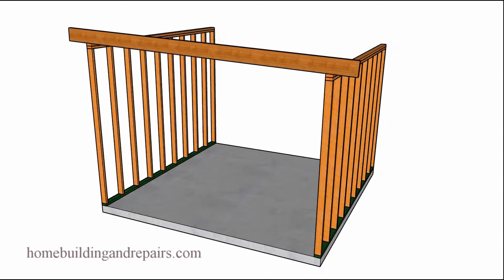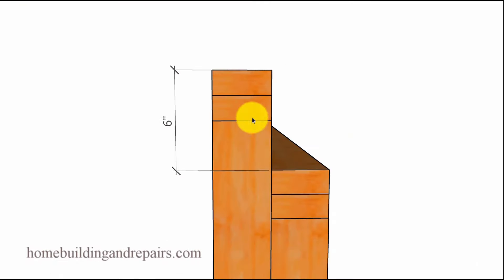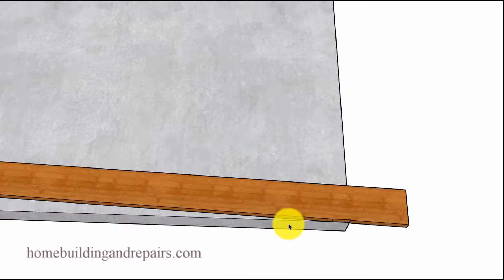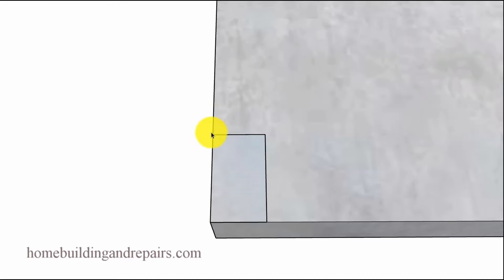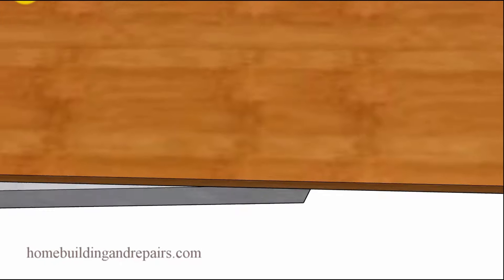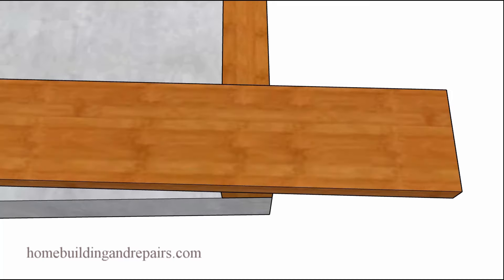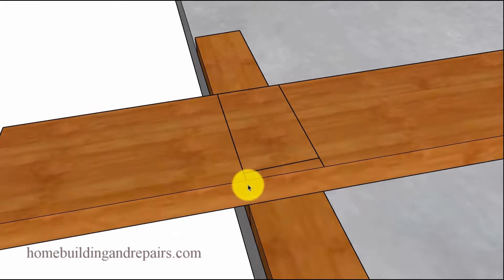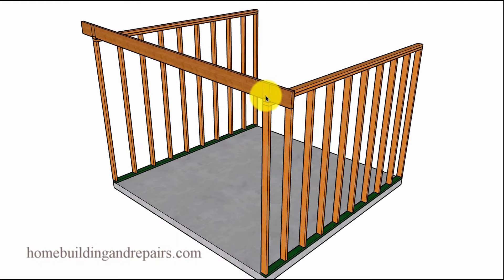EASIEST Method Ever For Making SHED Roof Rafters Without Math Formulas For Do It Yourselfers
This video will help most do it yourselfers who have only a little experince in house building carpentry to mesure, layout and create shed or low sloping roof rafters. Great ideas don't need to be complicated so here's the easiest method I could think of.